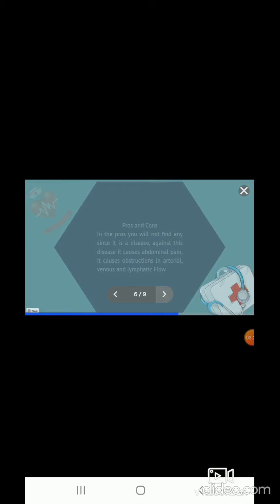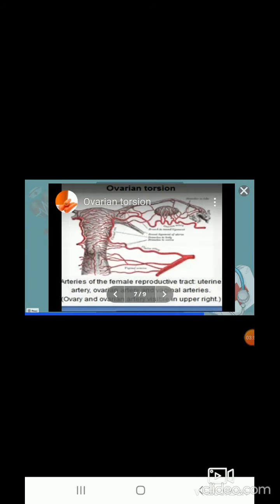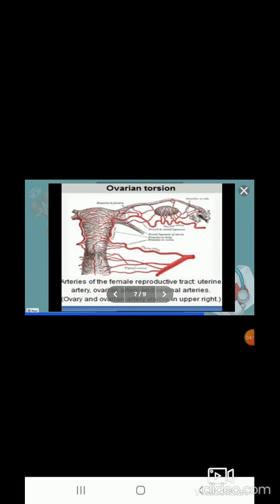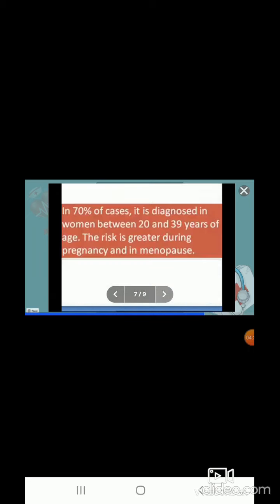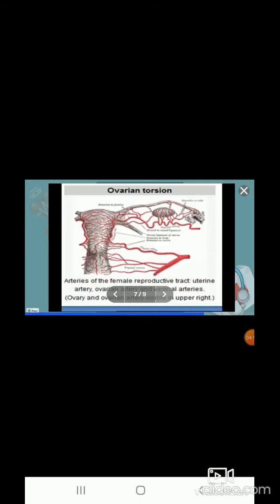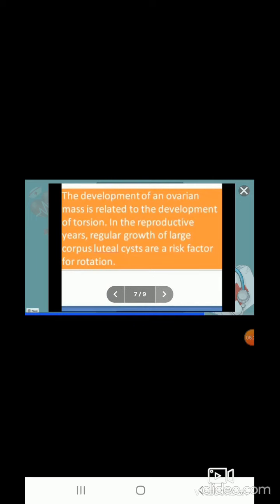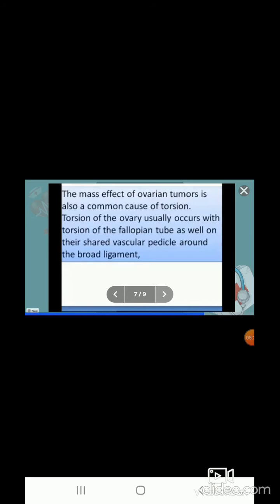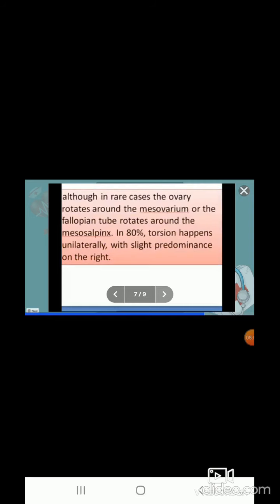Fallopian Tube Torsion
it is a duty of the university
my topic is the twisting of the fallopian tubes